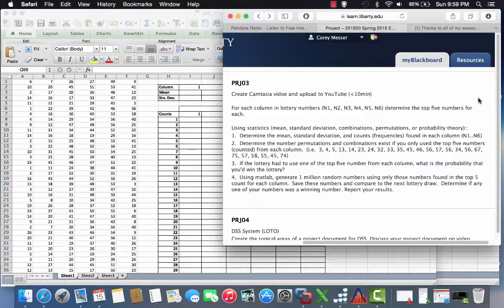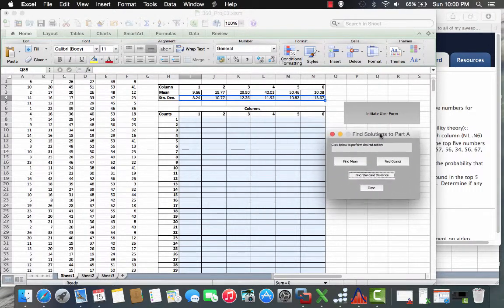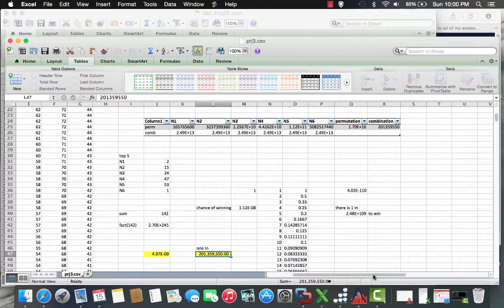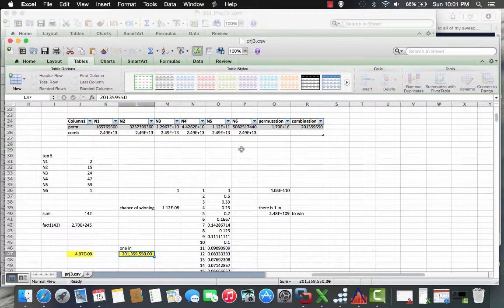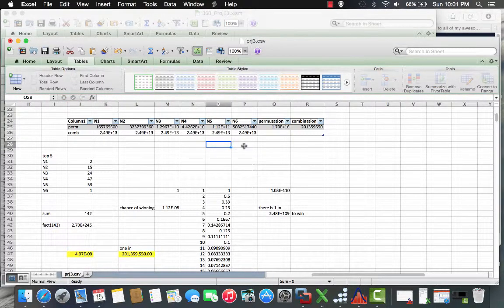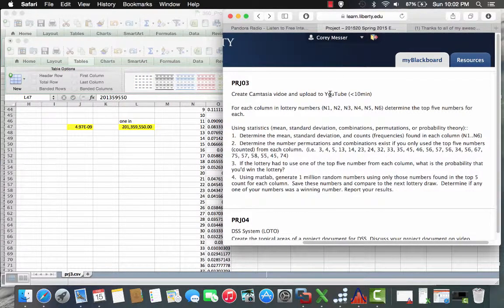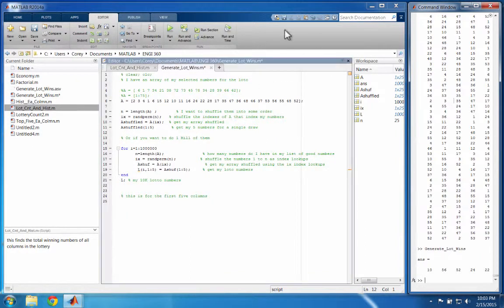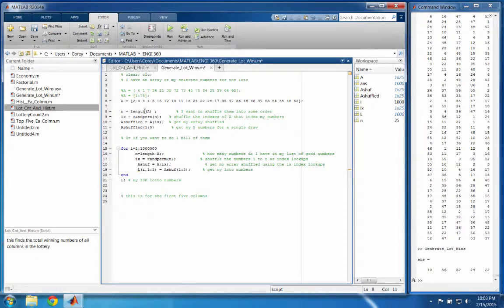Odds in winning the Lottery